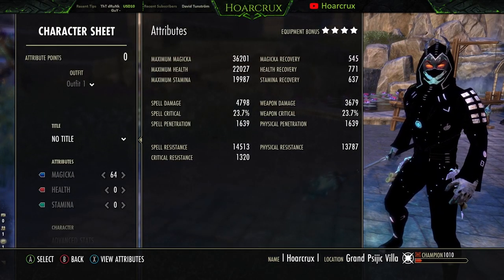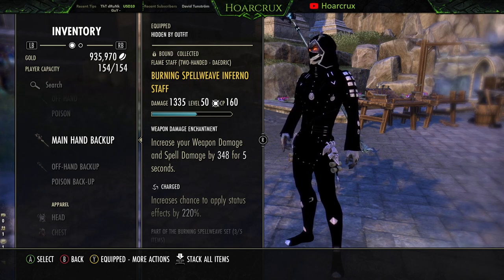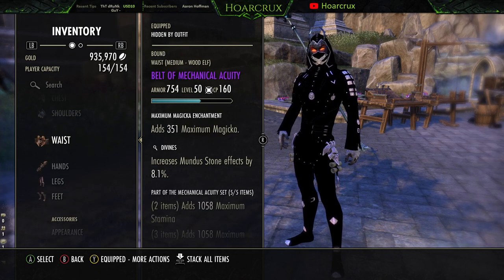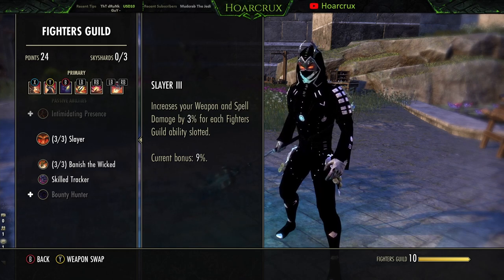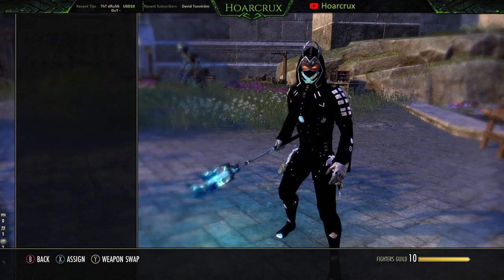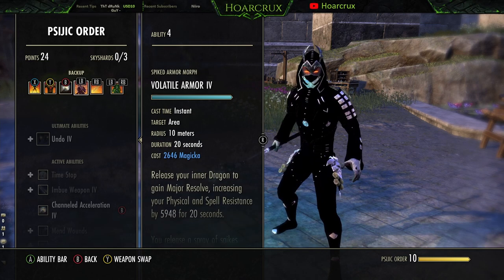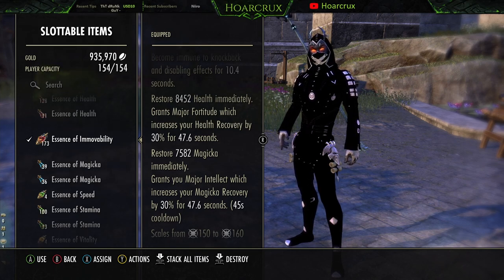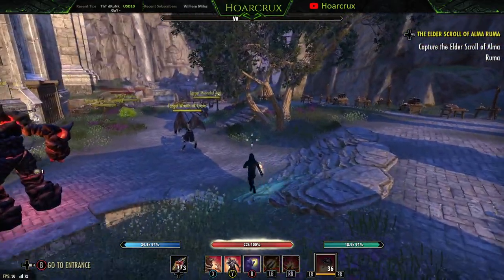Broken 1-Shot Heavy Attack PvP Build - ESO Waking Flame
Originally I have "Wrecking Ball" song playing for the intro but apparently even 5 seconds is enough to warrant a copyright soooo yea... Forgot to mention this is for the DK